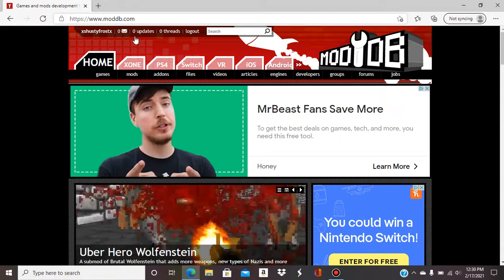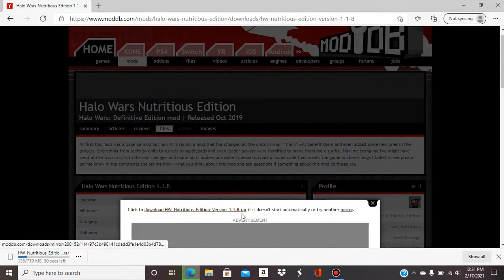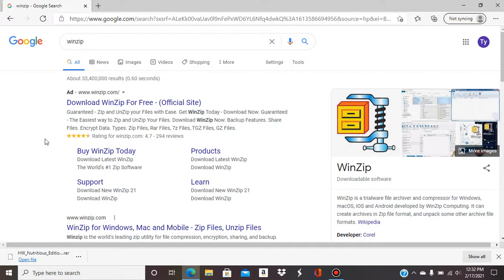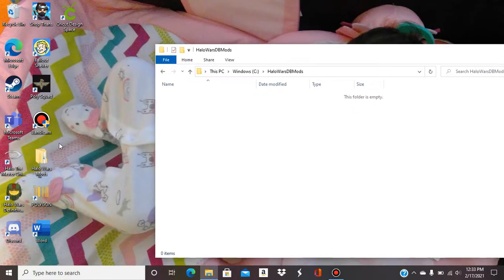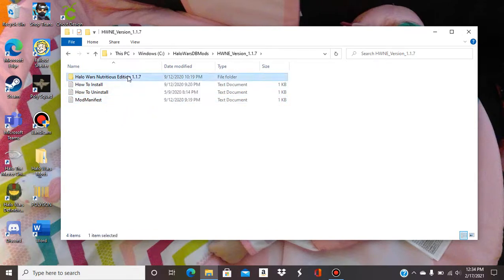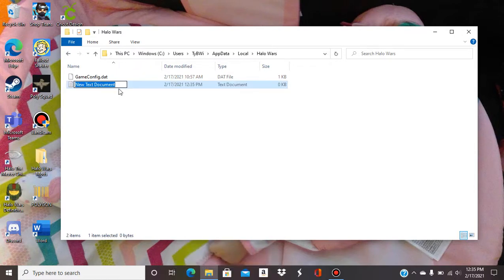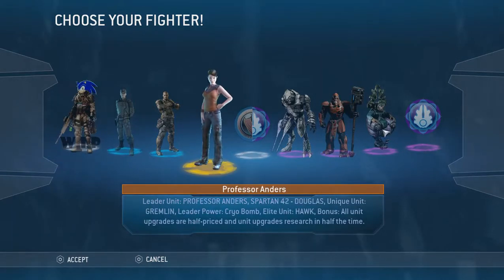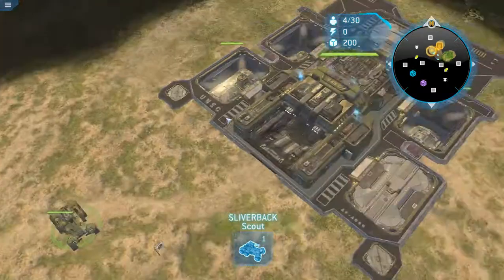Halo Wars Modding Tutorial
Showing step by step how to mod Halo Wars on steam.